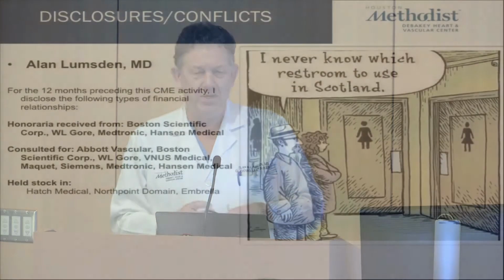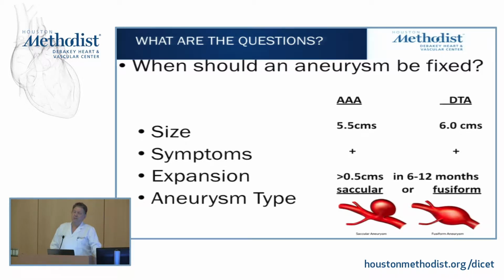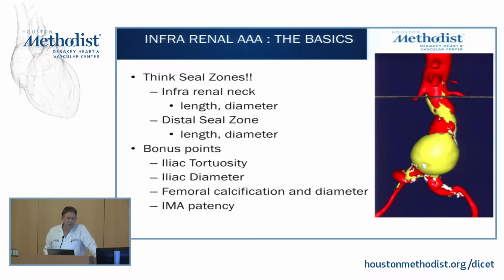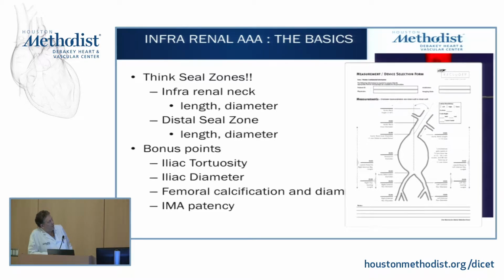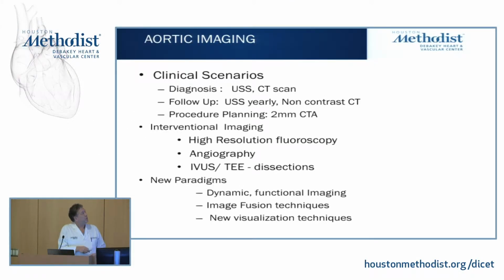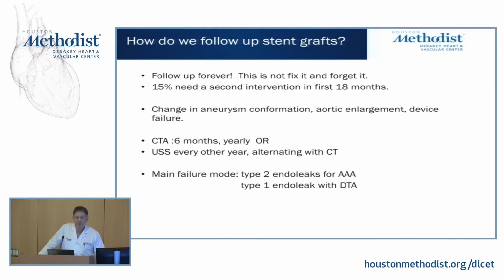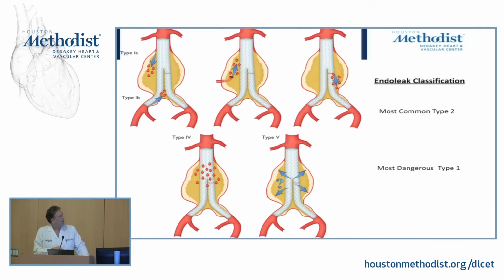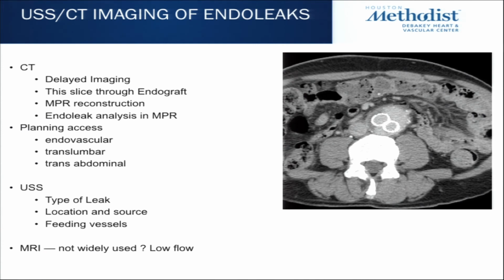Percutaneous Interventions for Aortic Aneurysm (ALAN B. LUMSDEN, MD)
PROGRAM OVERVIEW
Cardiovascular imaging plays a vital role in the management of the cardiovascular patient. Knowledge of various imaging modalities is critical to understanding their advantages, limitations and appropriate utilization in patients with ischemic heart disease, heart failure, atrial fibrillation, cardiomyopathy, masses, valvular disease and
aortic disease. In addition to didactic lectures by world experts, this symposium offers the opportunity to participate in small-group tutorials for each imaging modality and demonstrations of heart anatomy, as well as observe live procedural cases. These sessions will allow participants to better visualize and understand cardiac and valvular structure, and enhance correlations with cardiac imaging.

EDUCATIONAL OBJECTIVES
• Discuss new developments in multimodality imaging
• Compare the different types of imaging for the assessment of ischemia to determine which is the most beneficial for the specified clinical question
• Evaluate valve and heart morphology and relate them to valvular imaging and interventions
• Explain the role of imaging in vascular disease and diseases of the aorta
• Summarize the most common congenital heart disease disorders seen in the adult and their salient imaging features